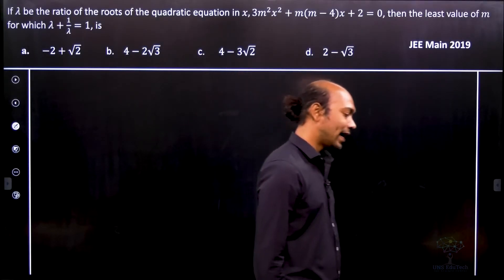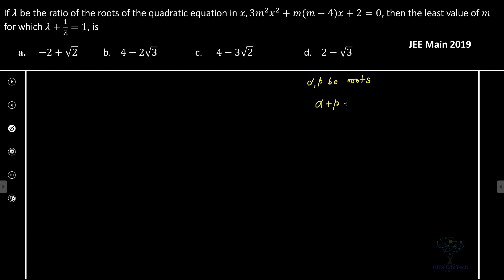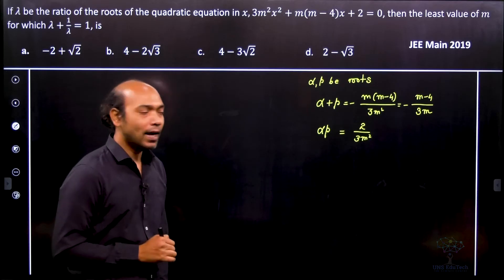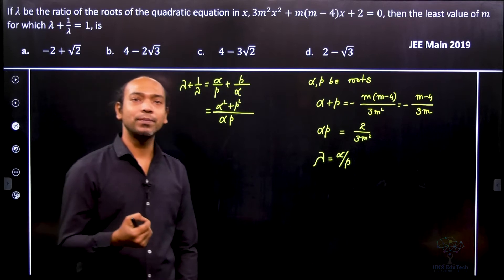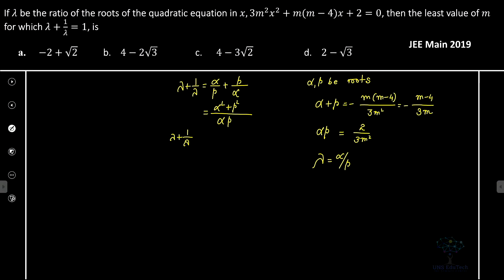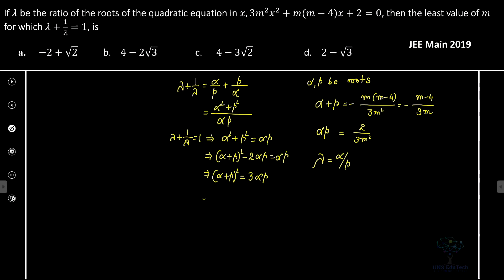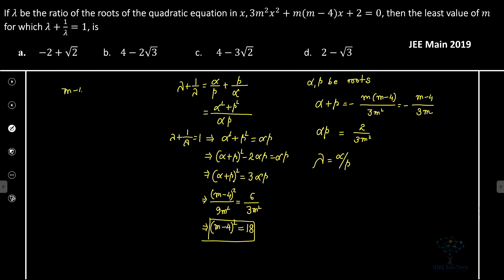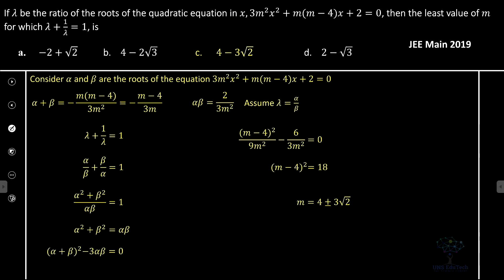If λ be the ratio of the roots of the quadratic equation in x, 3m²x² +m(m−4)x+2=0, then the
QUESTION: If  λ  be the ratio of the roots of the quadratic equation in  x,3m²x² +m(m−4)x+2=0,  then the least value of  m  for which  λ+ 1/λ=1,  is